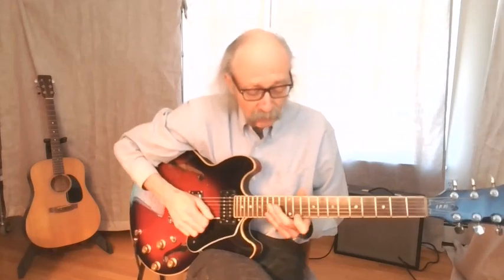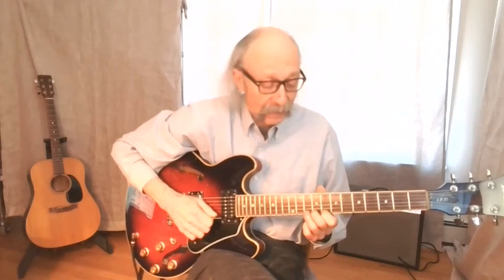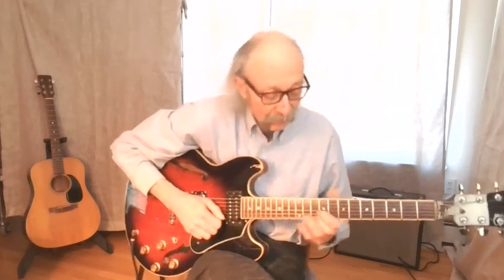I Got Rhythm, Melody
I Got Rhythm
Melody in Bb on strings 1 and 2
3 Melodic ideas